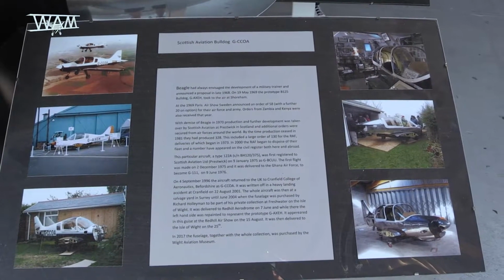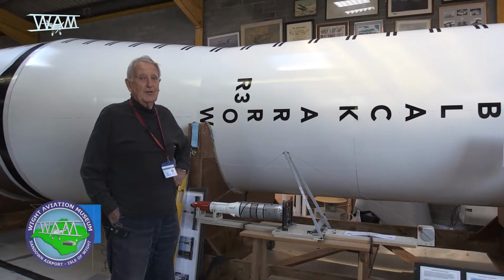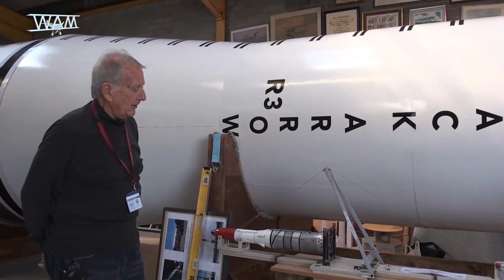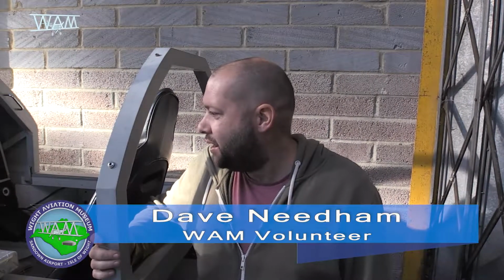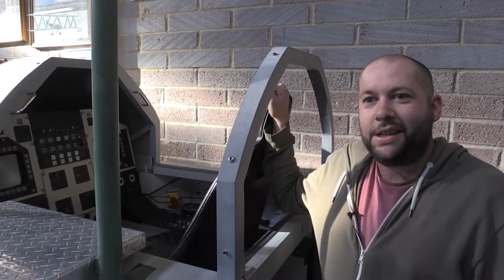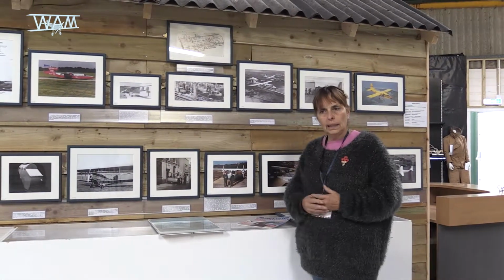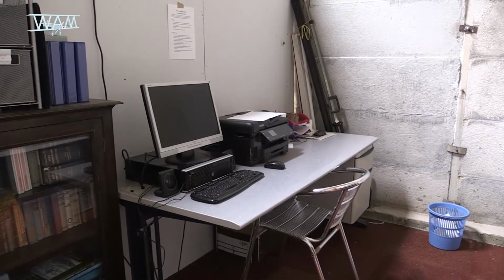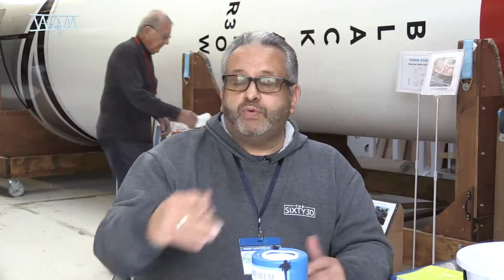"A Look Inside the Hangar" - @ Wight Aviation Museum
A look at the work in progress developing the Wight Aviation Museum in Hangar
 No2 at Sandown Airport on the Isle of Wight.